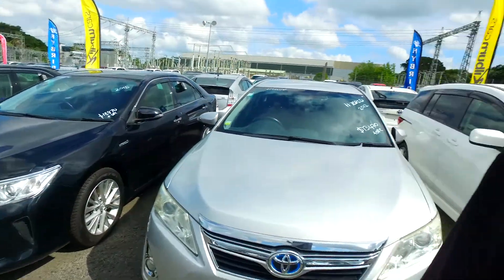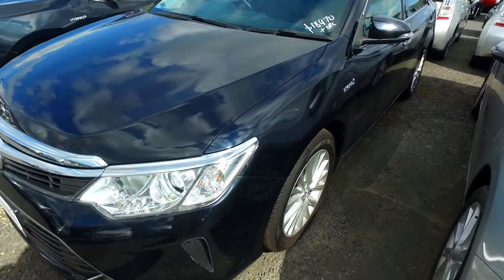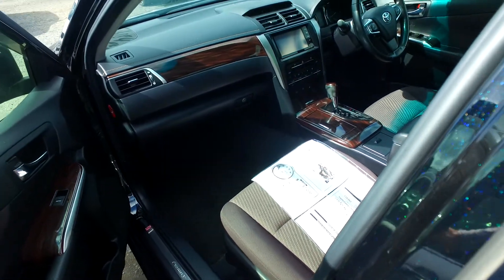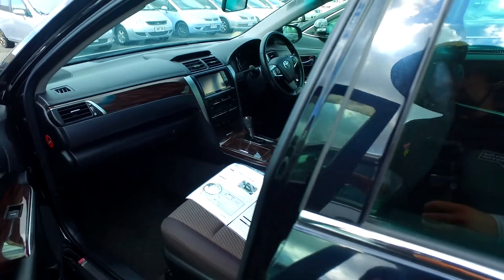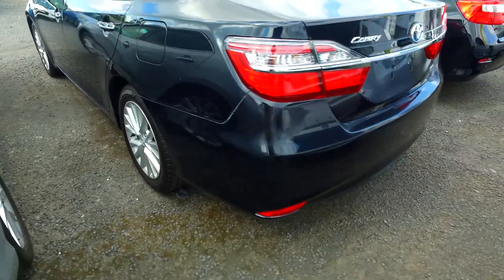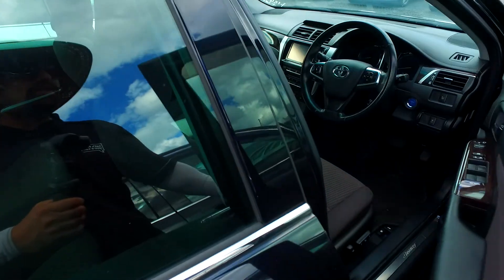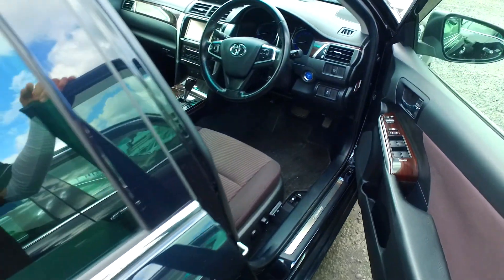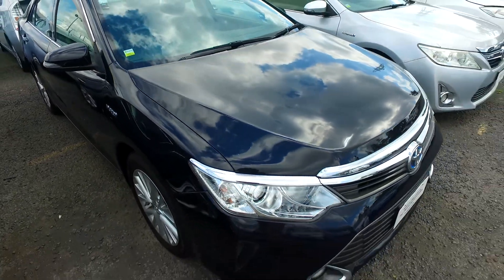2015 Toyota Camry HYBRID G Package For Oneka